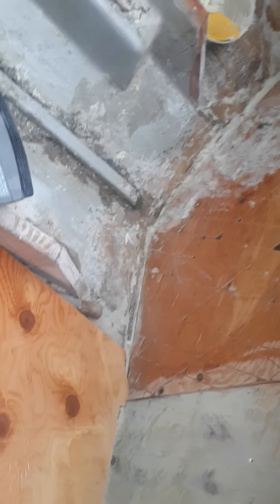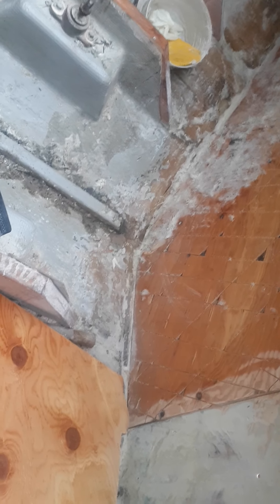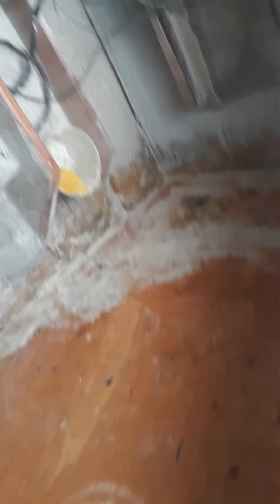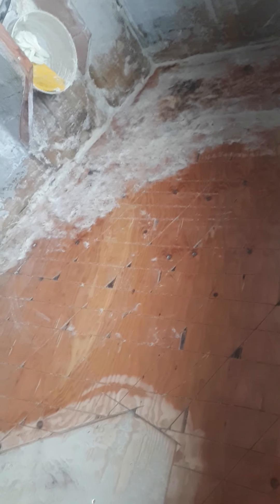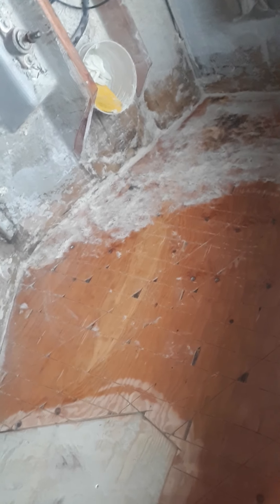October 29, 2020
transom fix